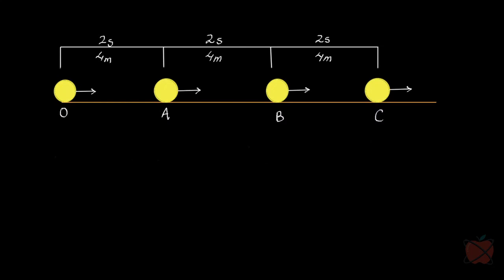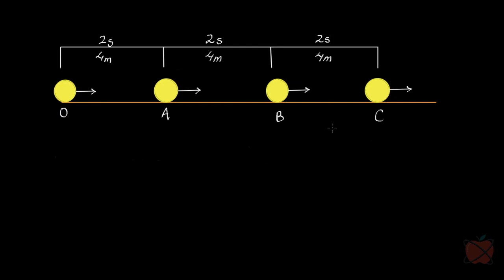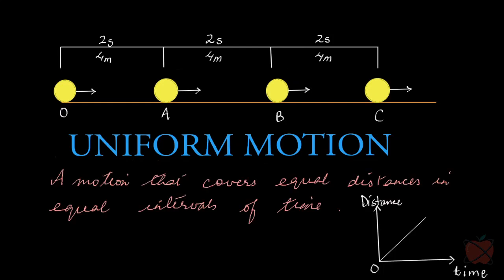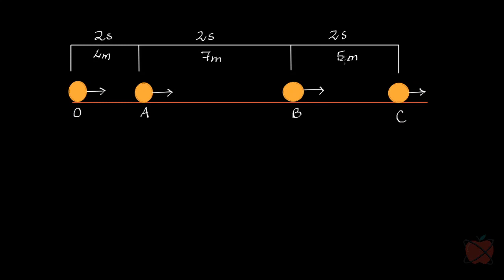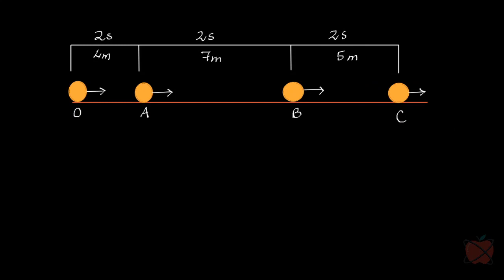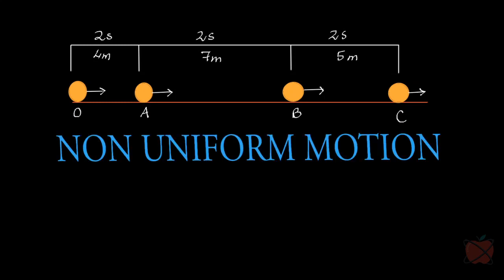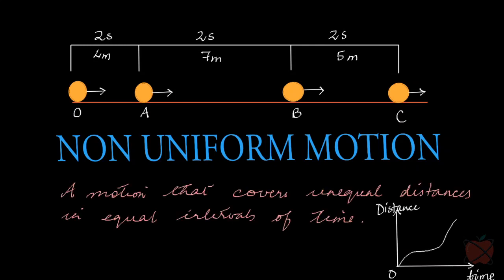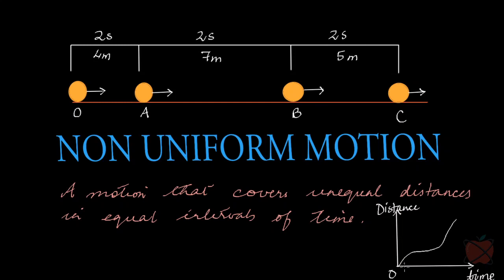LECTURE 3 3 UNIFORM and NON UNIFORM MOTION